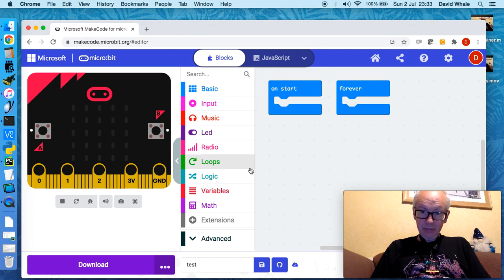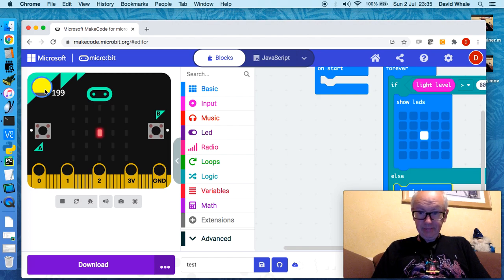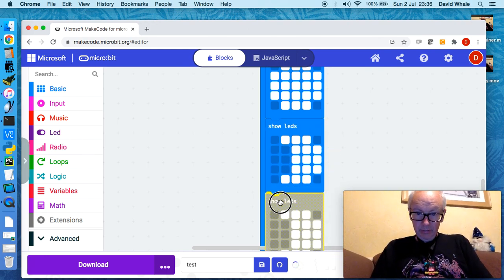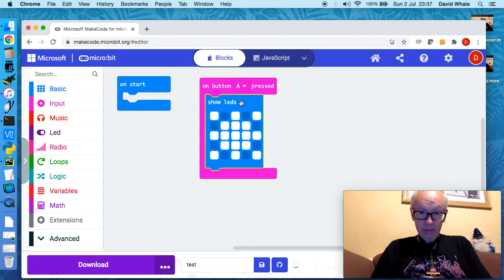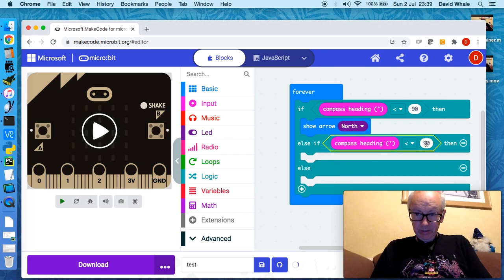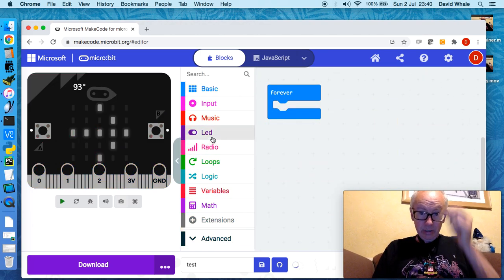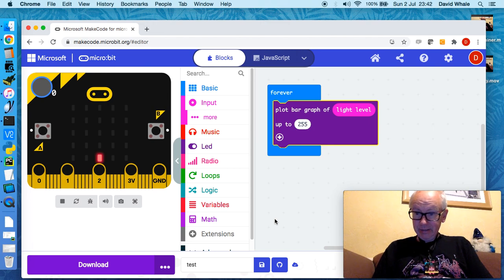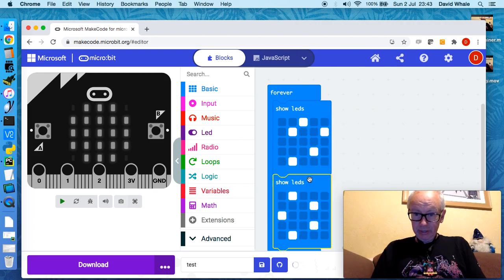micro:bit Solar System Coding